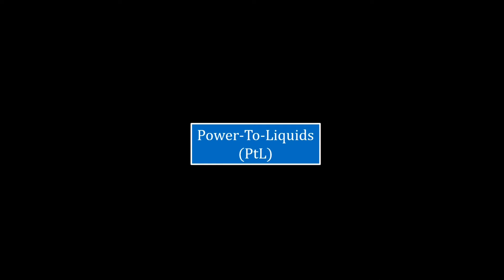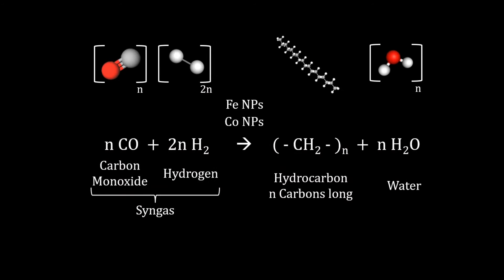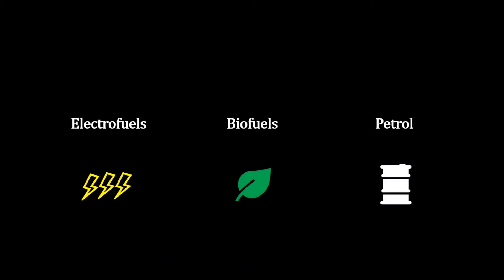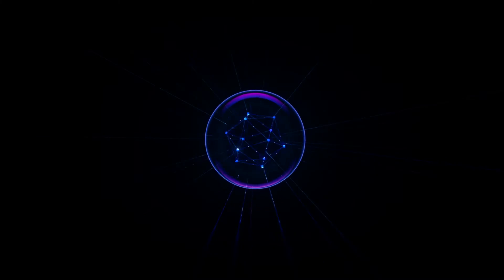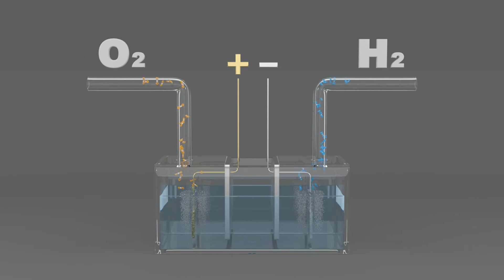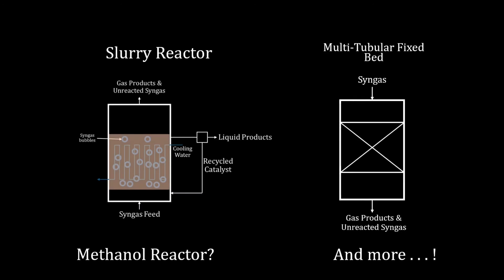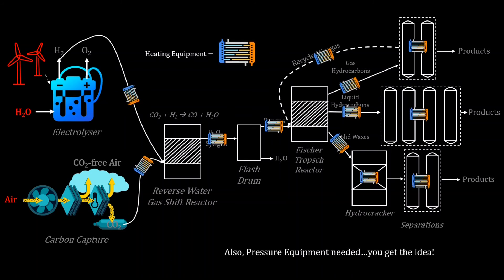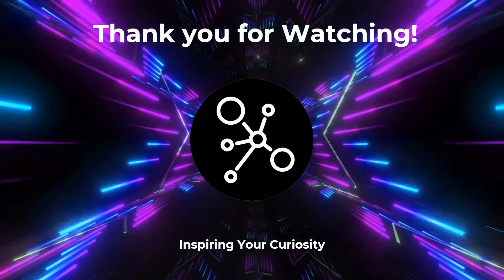Electro-Crude Oil? | Power To Liquids Explained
Electro-Crude Oil, Renewable Energy and Power To Liquids?... What’s not to love? Join me as we delve into the Process Flow Diagram and the potential of Carbon Capture, Electrolysis and Fischer Tropsch processes to come together to produce carbon neutral/negative chemicals, feedstocks, fuels and more! ChemEfy’s first course is also unveiled here too, giving you a unique opportunity to explore the inner workings of Chemical Engineering and the transformative mindset it utilises.

00:00 Intro
00:42 Fischer Tropsch Introduction
01:15 Power To Liquids Introduction
02:15 ChemEfy’s First Course!
03:04 PtL in more depth…!
04:48 Process Flow Diagram!
05:45 Looking Bigger…!
06:13 Concluding Thoughts

Video content mention: Canva (icons), Pexels (Videos/images), Videezy (Videos/images), Molview